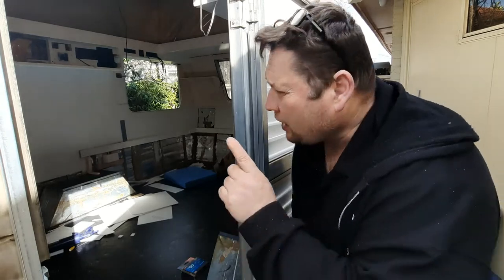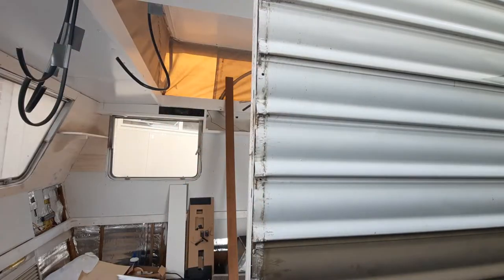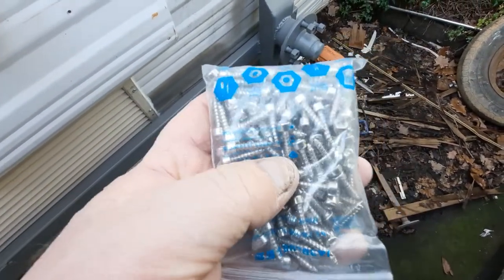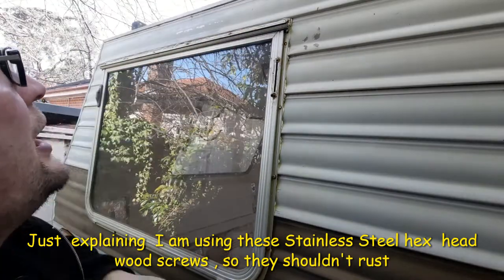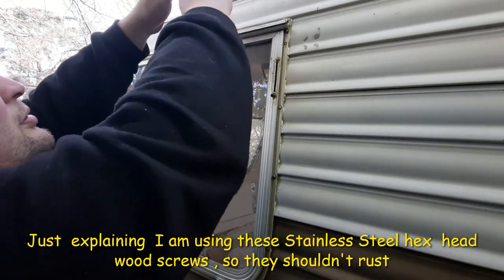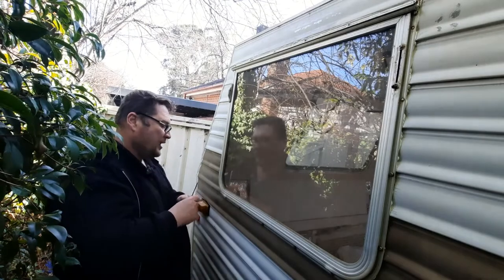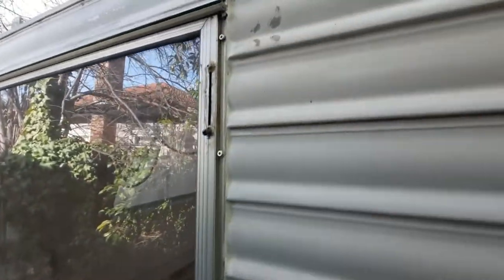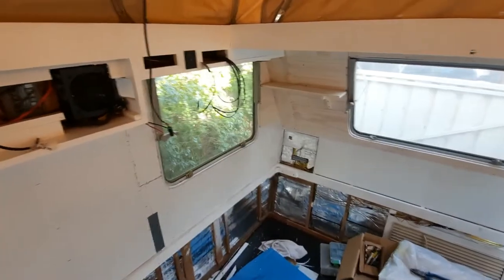Permanently Sealing a Caravan window and a update ep20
Need to get this window water tight , no more leaks , don't use that foam strips they fail over time , so lets get the window out clean both surfaces then re install for a leak proof result